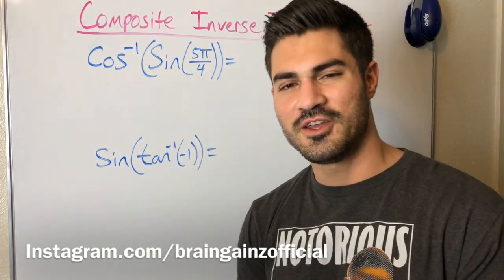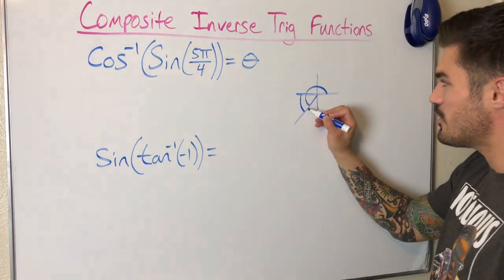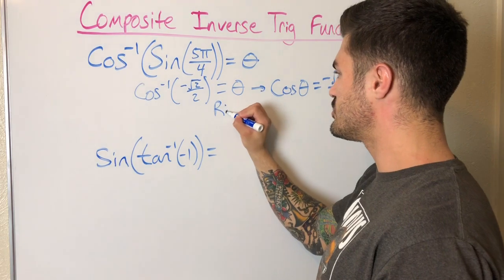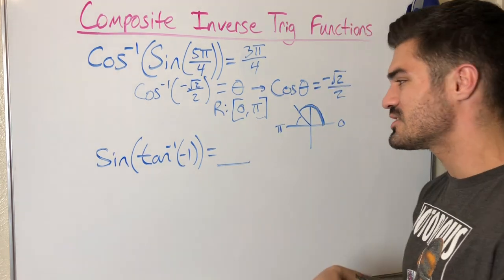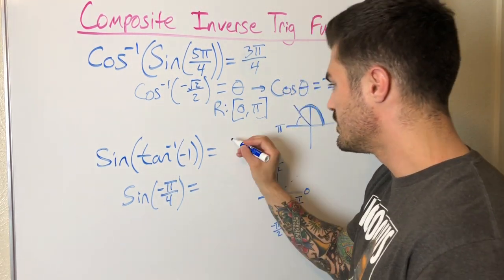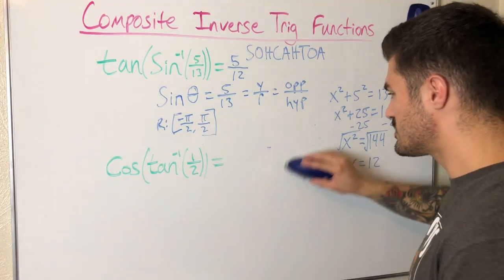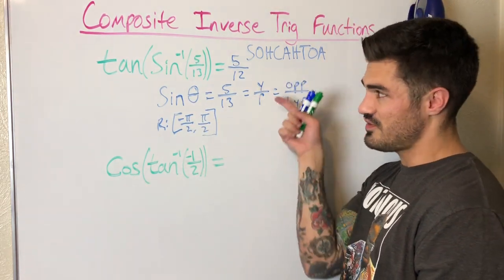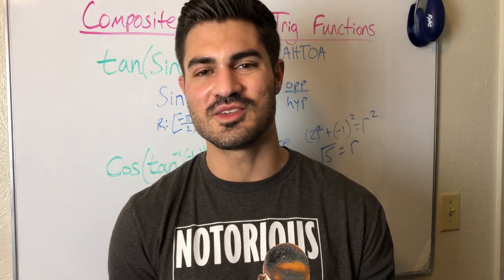Evaluating a Composition of Inverse Trigonometric Functions (part two)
This video includes examples where the trig functions are not the same. I hope this helps!